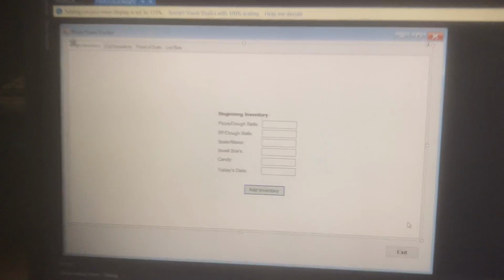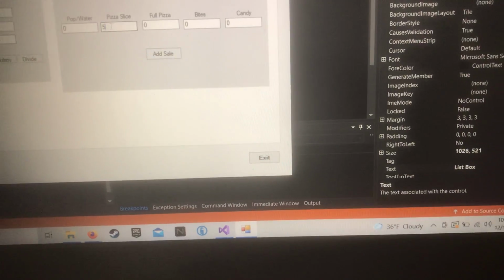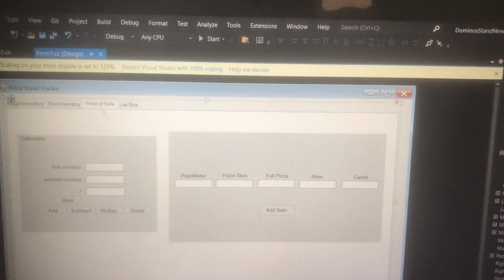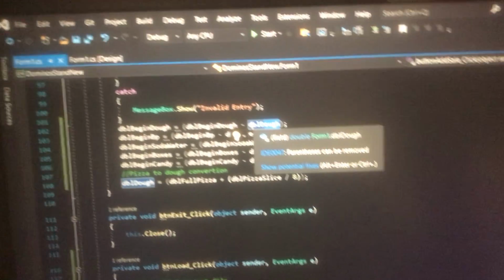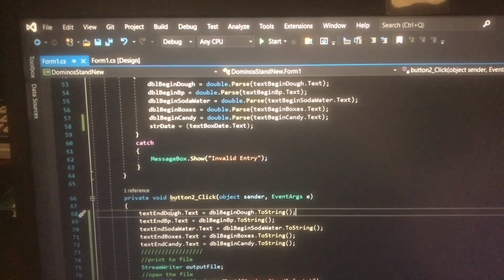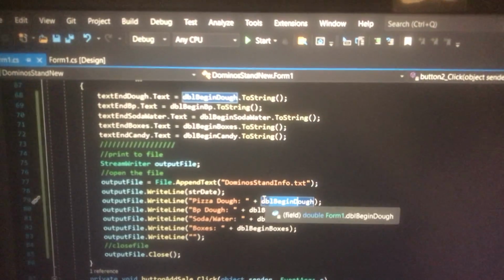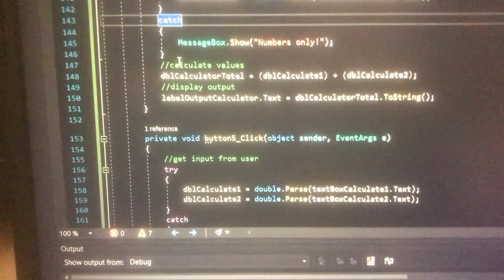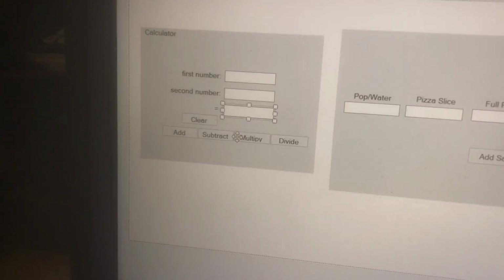Pizza stand c#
This is some code I made for school if it helps anyone fantastic!!